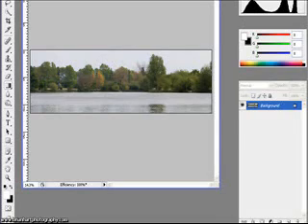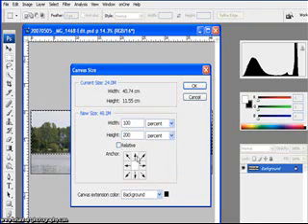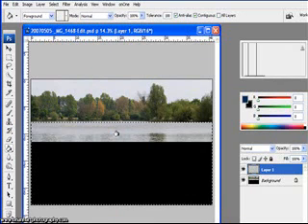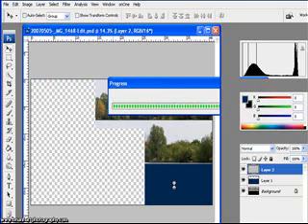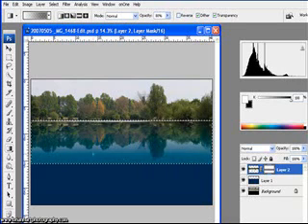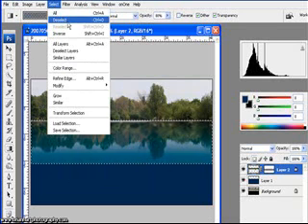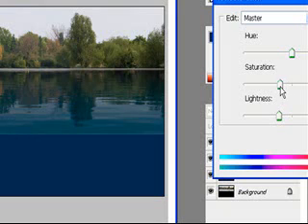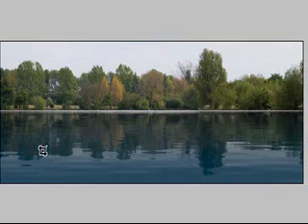Photoshop CS3 - Displacement map02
Displacement map part two